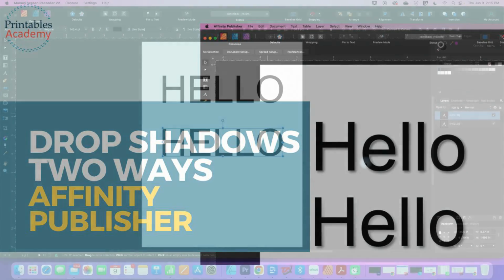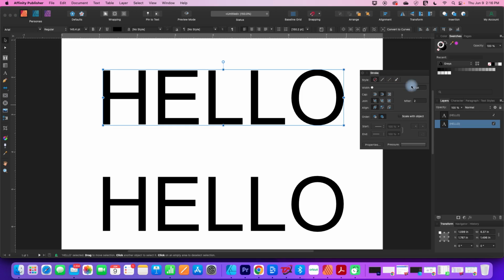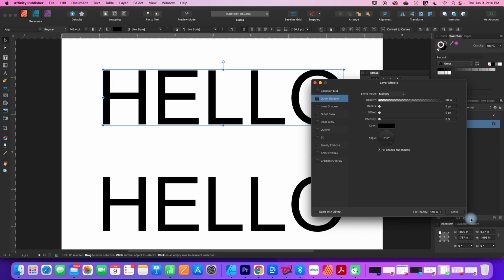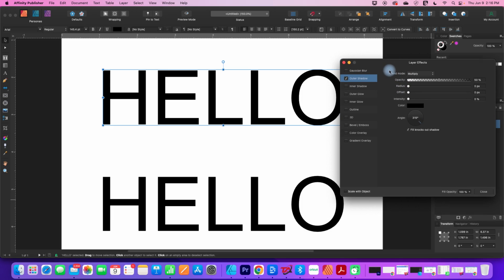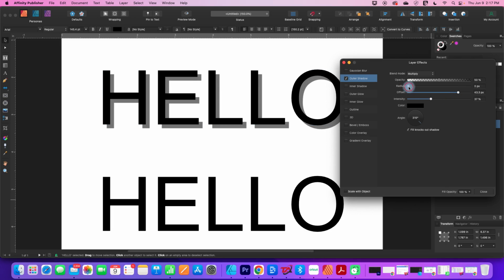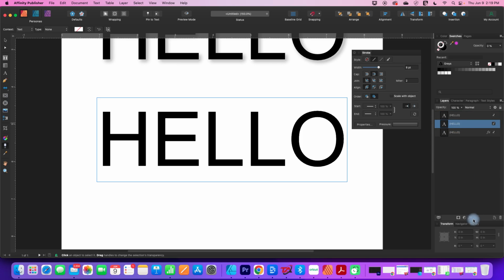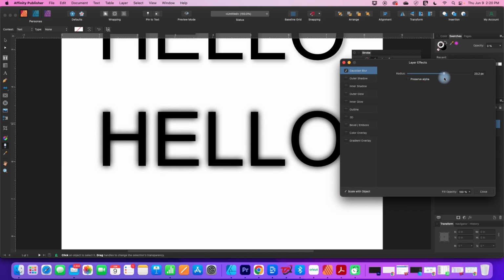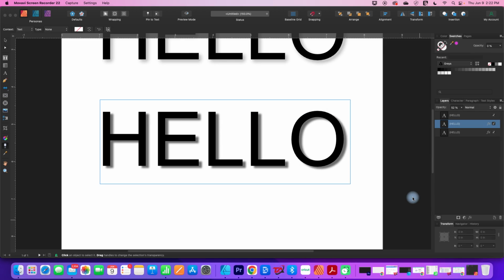Drop Shadows in Affinity Publisher: Two Ways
In this Affinity Publisher tutorial we will look at how to create drop shadows in two different ways.

In Affinity, there is usually more than one way to get a result so I suggest you look at both methods because one may resonate with your work flow better than the other. You may also find the second method has a little more creative flexibility.

This video covers:
◉ Layer effects on text with a shadow
◉ Creating a second background text and blurring it
◉ Using the transparency tool to create a gradient like shadow

➤ TIMESTAMPS:
0:00 Intro
:26 Layer effects on text using shadows
2:22 Create a second layer of text and blur it
3:53 Using the transparency tool on your shadowed text